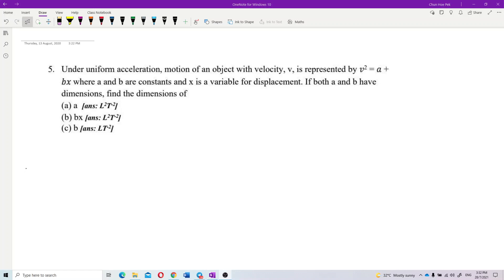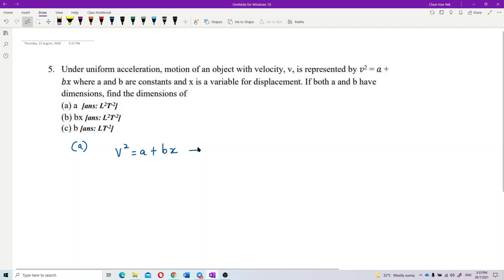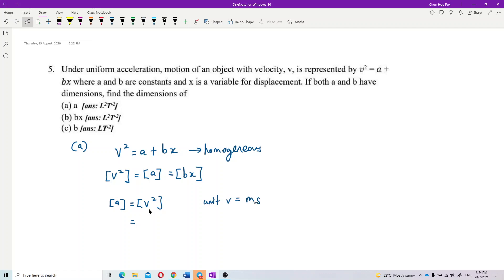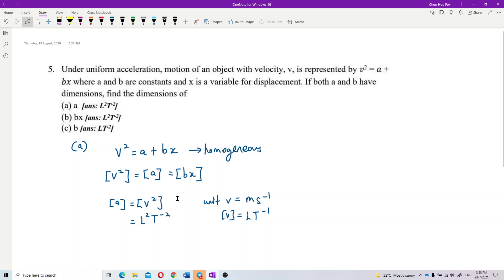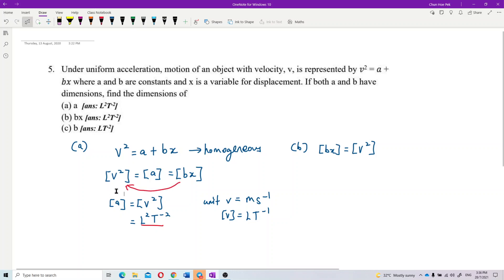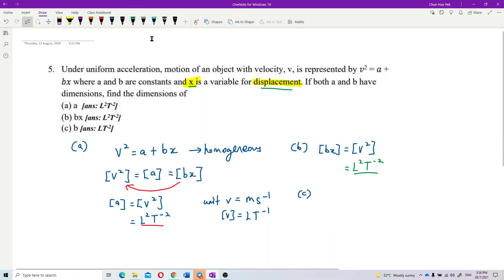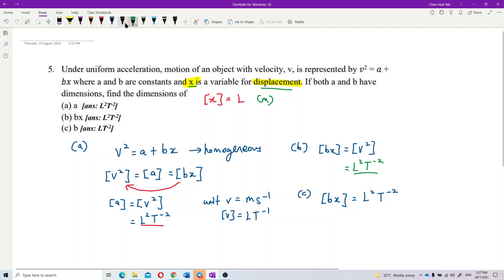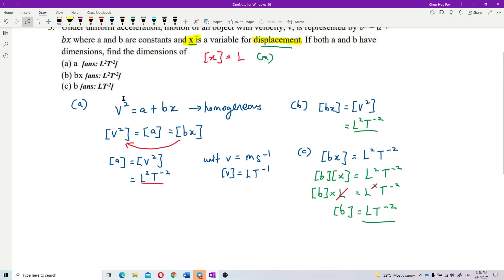Matriculation Physics: Dimension of Physical Quantities (Q4)